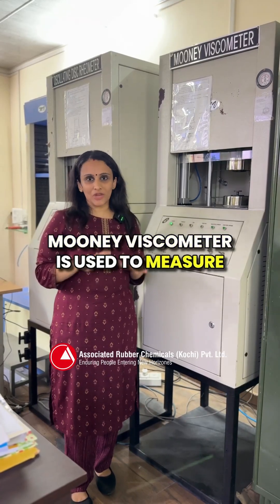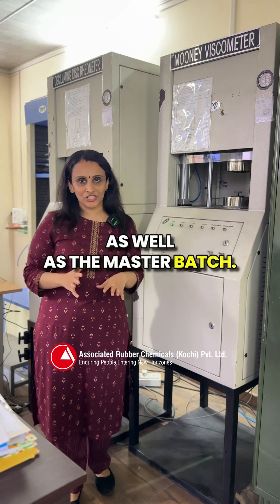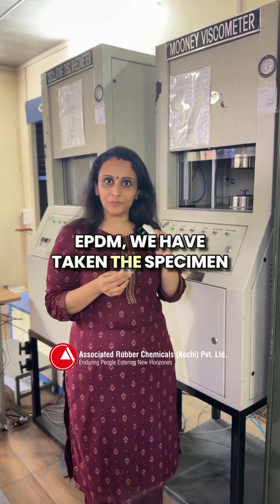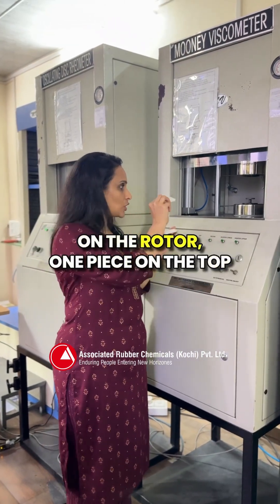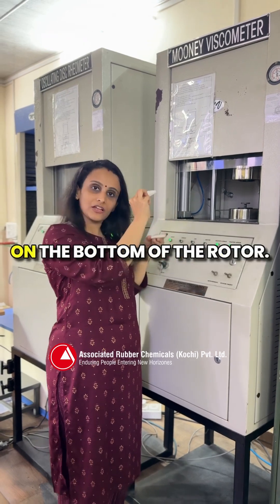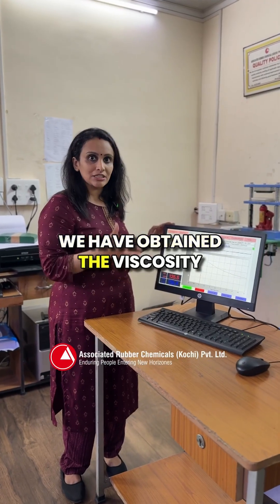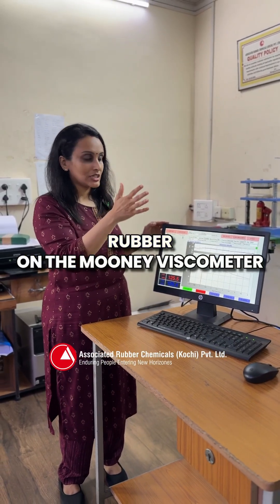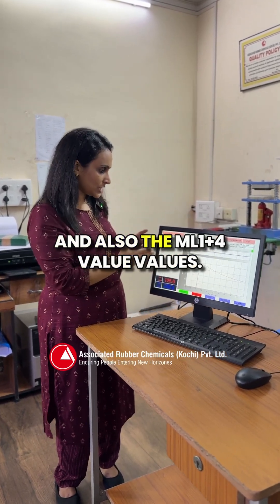MOONEY VISCOMETER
Here's a glimpse inside our R&D facility, where we use the Mooney Viscometer to evaluate the viscosity of both raw rubber and compound formulations. This critical step helps us ensure consistency, processability, and performance—before a single product reaches the production line.